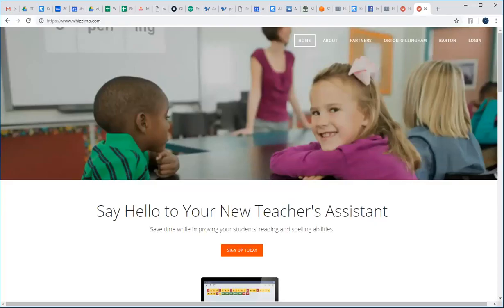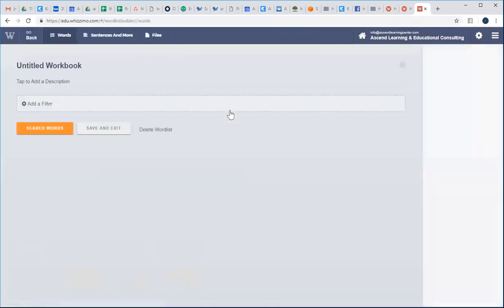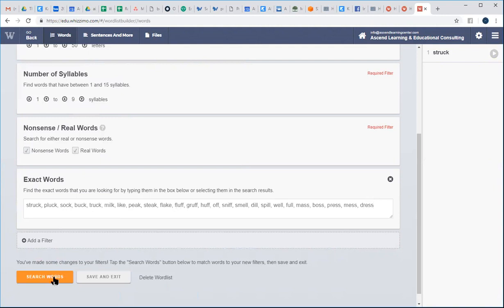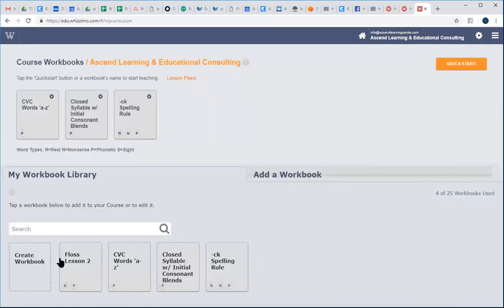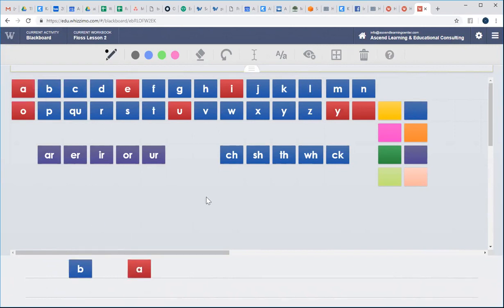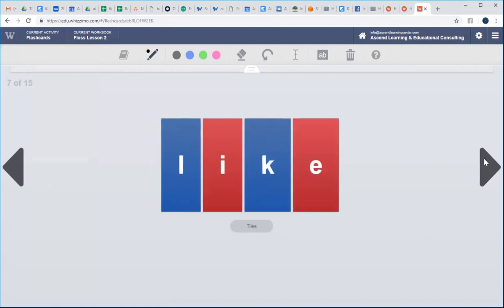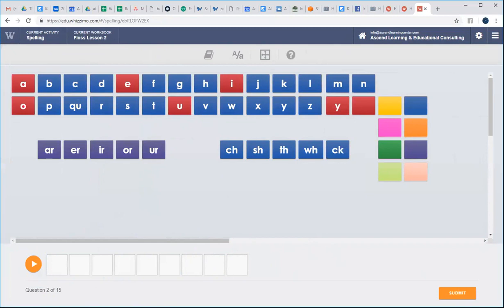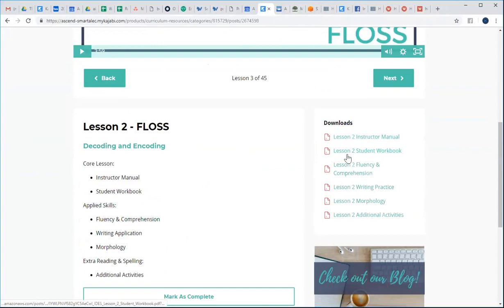How to Use Whizzimo for Online Reading Intervention Sessions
Are you looking to understand what structured and systematic literacy intervention is and why everyone is talking about the science of reading?

Join us in our FREE, self-paced, 7-Steps to Reading Intervention that Works course.

This bite-sized but action-packed virtual training will walk you through the 7 CRITICAL components of literacy intervention that will have students making MORE growth in LESS time, and will show you how to help them close the gap once and for all.
Check out all of our programs and services on our